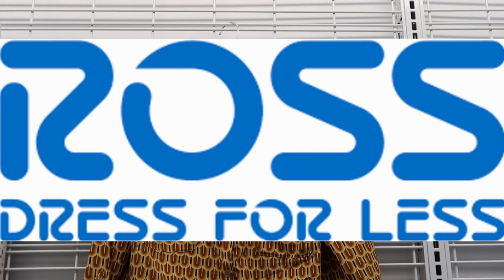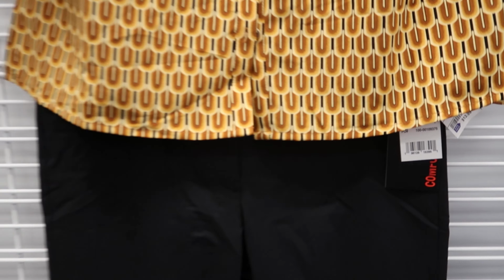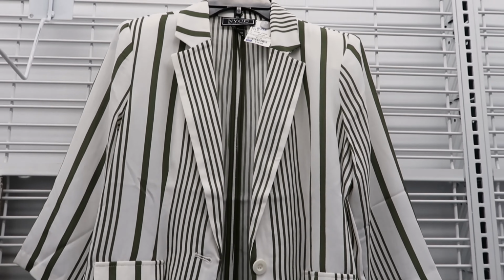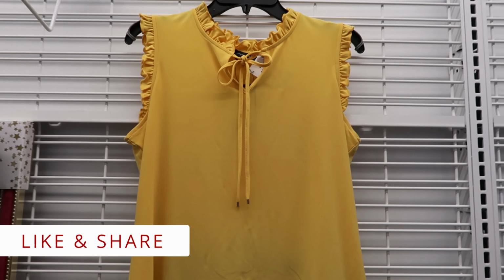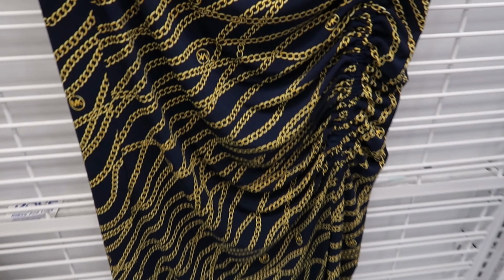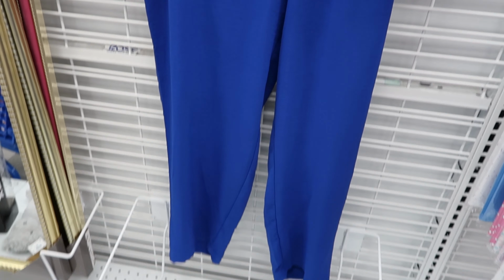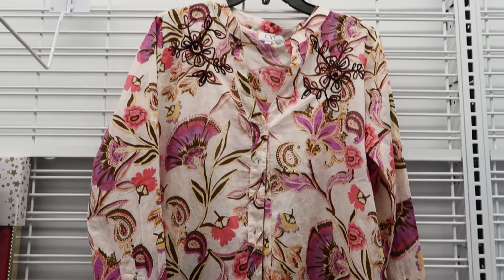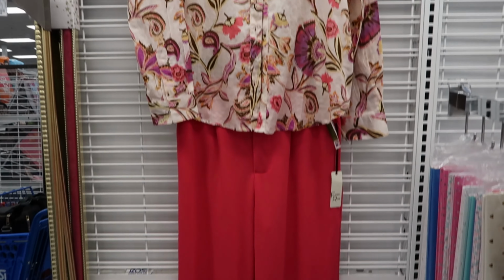ROSS * NEW FALL FINDS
I APPRECIATE EVERYONE OF YOU!